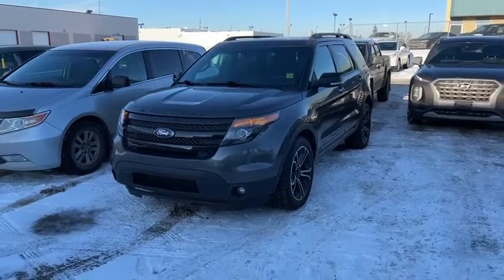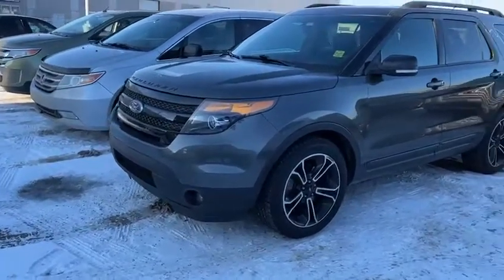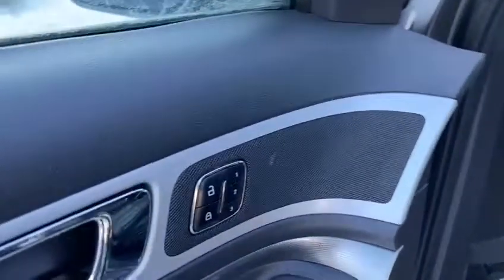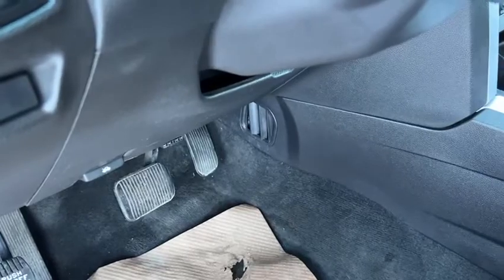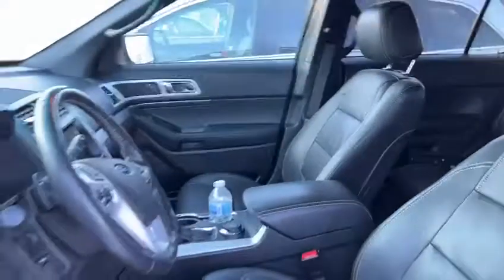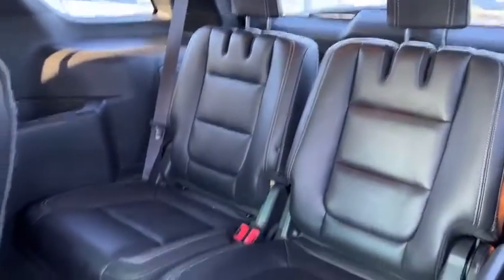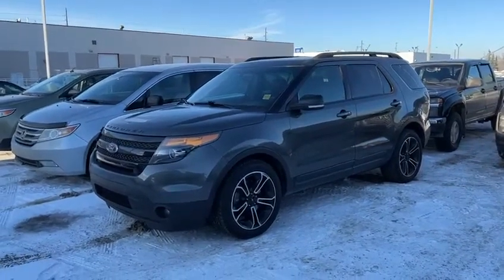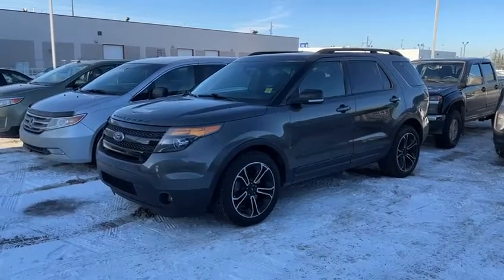2015 Ford Explorer || Southview Acura